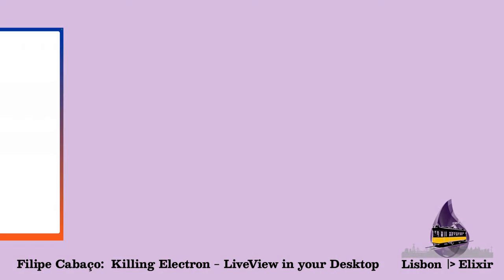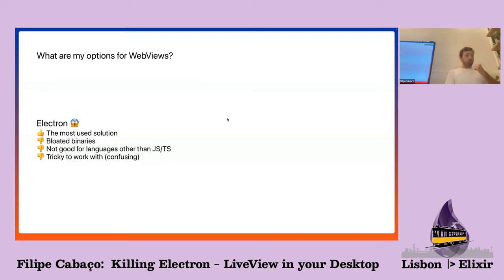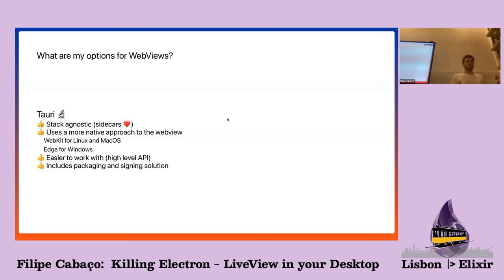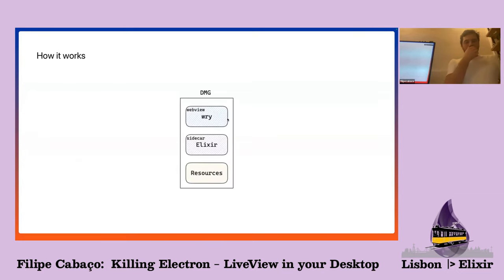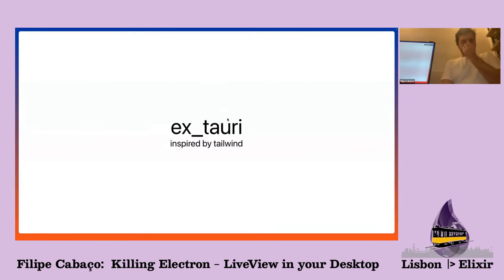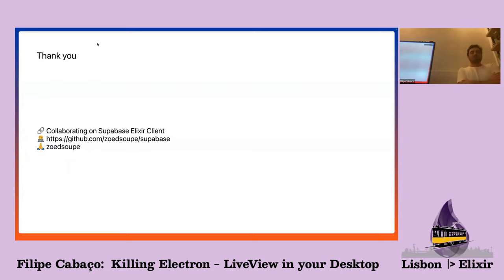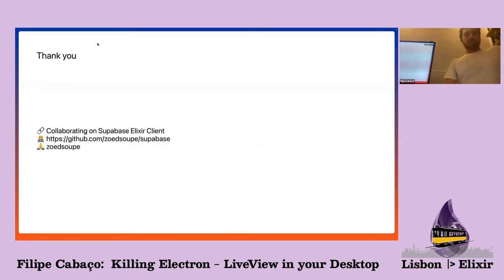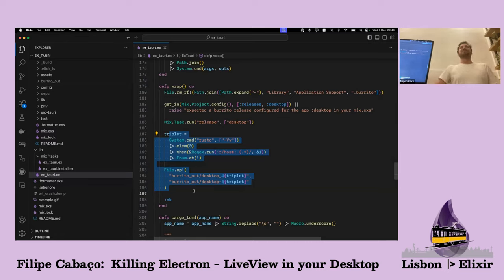[20th Ed. 06/12/2023] Filipe Cabaço – Killing Electron: LiveView in your Desktop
Doing webapps is cool – but when users demand desktop applications the ecosystem is still very limited. One of the most used tools for that effect is Electron, which paved the way to easily develop desktop applications. However, it's bloated and difficult to distribute. Fortunately we now have Tauri – which tackles most of these issues. In this presentation we'll talk about how Elixir can leverage Tauri to deliver desktop applications easy to distribute and more efficient than Electron.